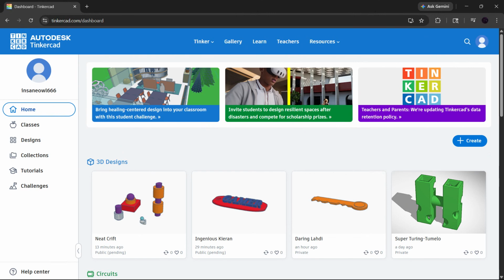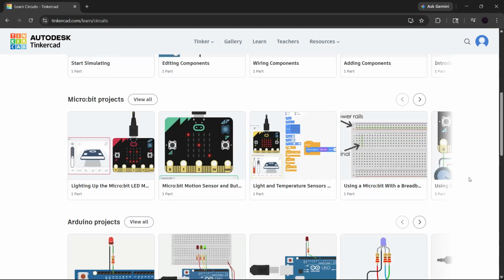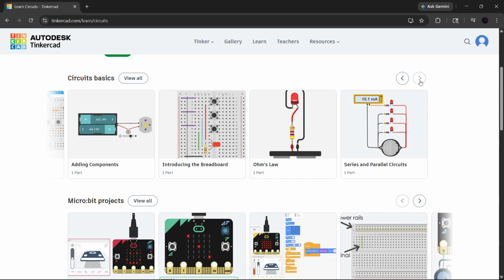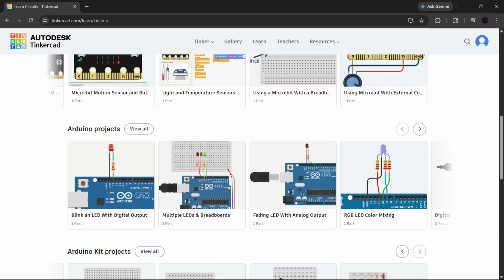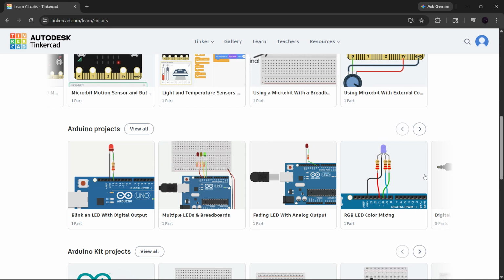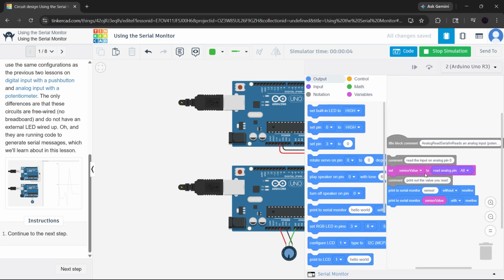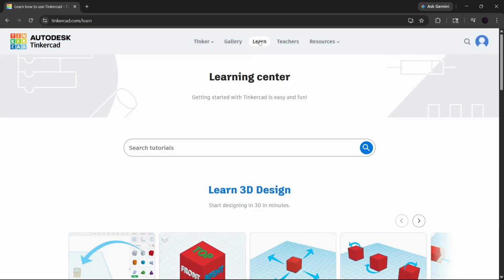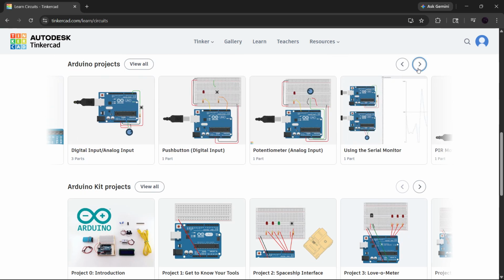How To Learn Tinkercad Circuits (2026 Easy Guide)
Learn how to use the Tinkercad Learning Center to start mastering circuits with guided, hands-on lessons inside the platform.
Follow along to find Starters, Lessons, and Projects, and build real Tinkercad skills step by step.

Timestamps
0:00 Intro
0:22 Sign In To Tinkercad
0:42 Find The Learn Tab
0:58 Open The Learning Center
1:12 Starters Explained
1:36 Lessons Explained
2:00 Projects Explained
2:20 Why The Learning Center Helps
2:52 Recap And Outro